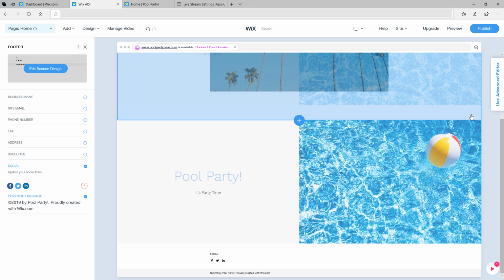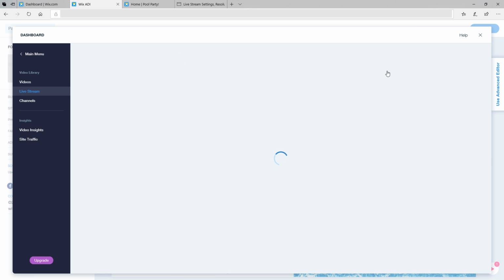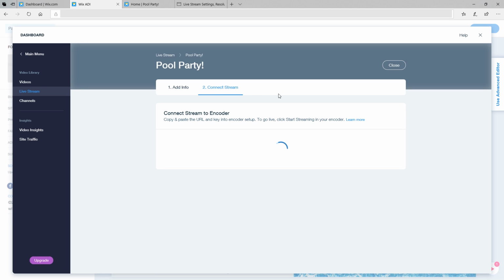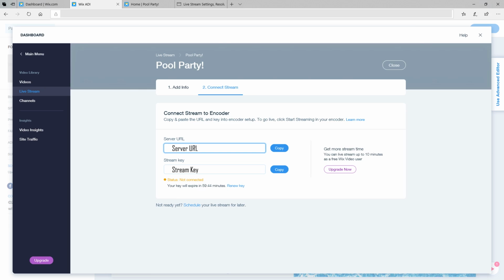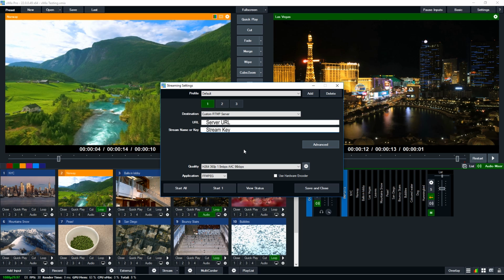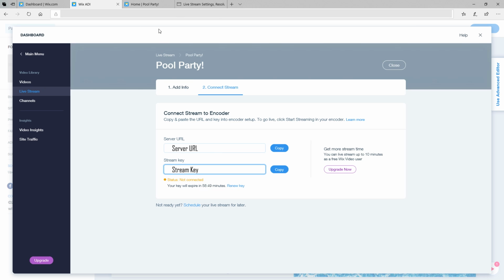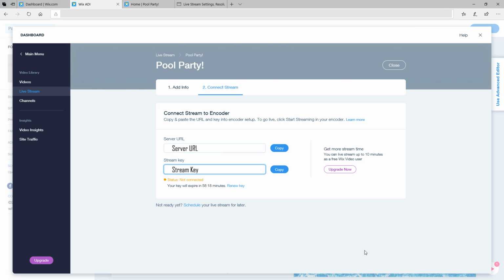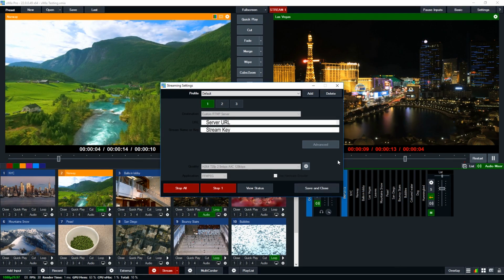How to Live Stream to your Wix website with vMix.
It's a vMix Pool Party live on Wix! Learn how to live stream to Wix from vMix. It's just a matter of copying and pasting in your stream information!

Create live professional video productions with vMix and then display it directly on your site to your audience!